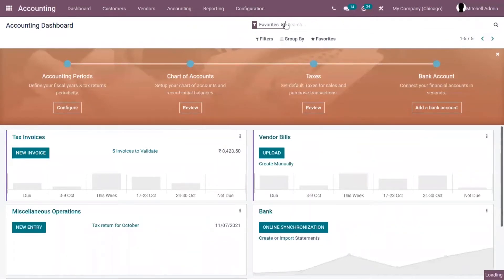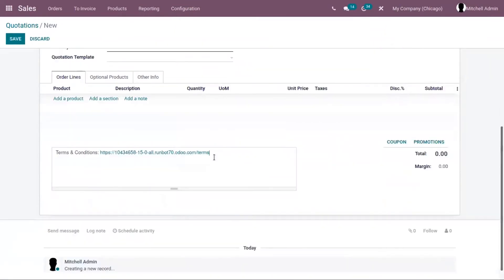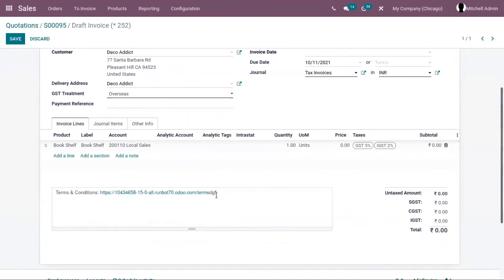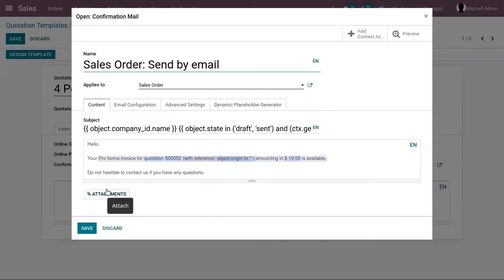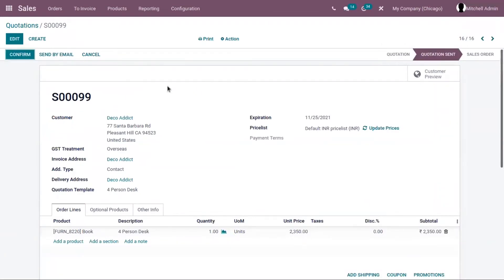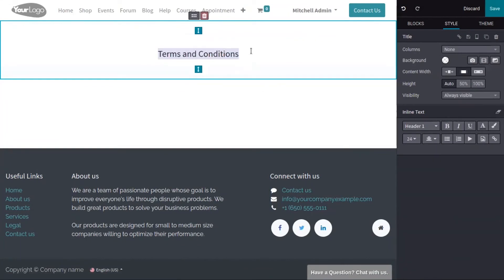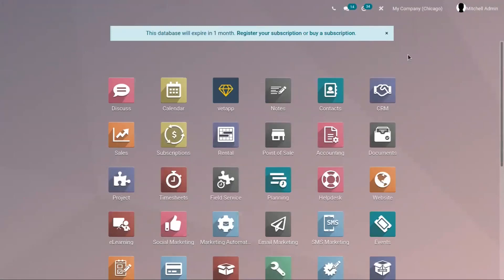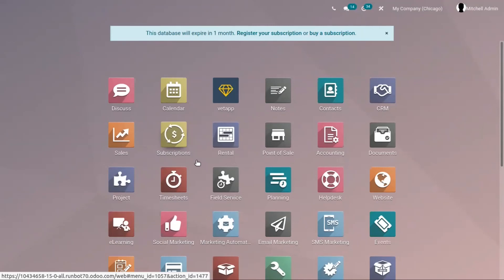How to Add Terms and Conditions in Odoo 15 | Odoo 15 Sales | Odoo 15 Enterprise Edition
Specifying terms and conditions is essential to set out important contractual points such as payment terms, limitation of liability, and delivery terms between customers and sellers.
Video Content:
0:00 - Introduction
0:46 - Set Default Terms and Conditions for Quotations, Sale orders, Invoices
3:36 - Set Default Terms and Conditions on Quotation Templates
5:58 - Set General Term and Conditions on your Website

Every seller must declare all formal information concerning products and company policy. On the other hand, each customer must take note of all these conditions before committing to anything. With Odoo Sales, it is very easy to include your default terms and conditions on every quotation, sales order, and invoice that you manage.